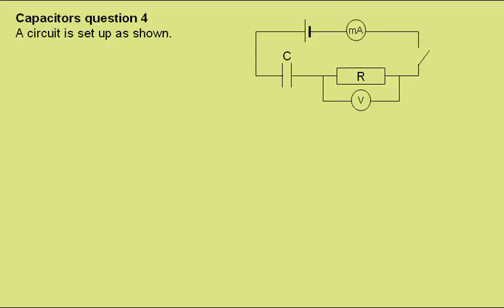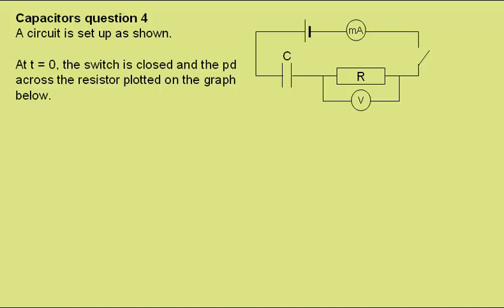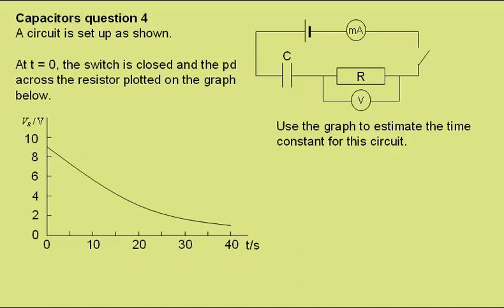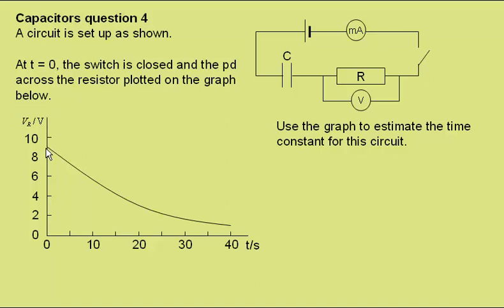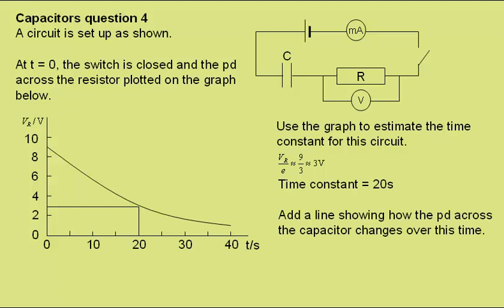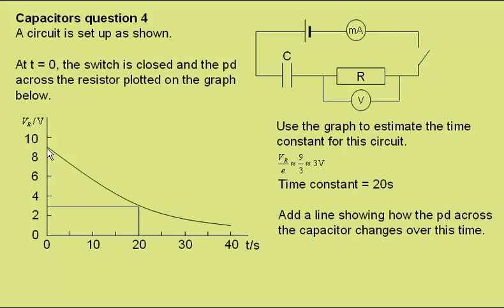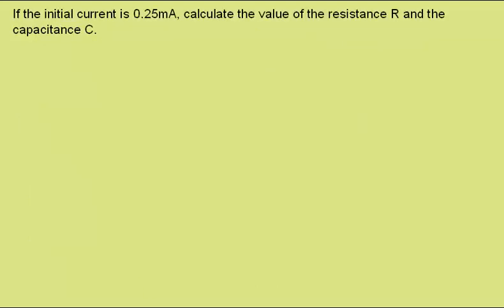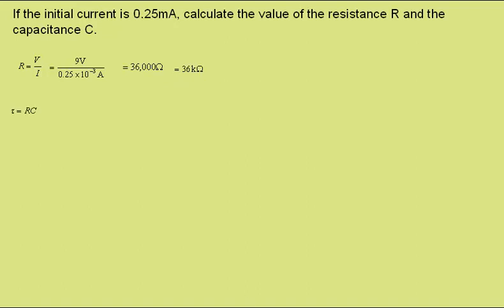capacitors question 4